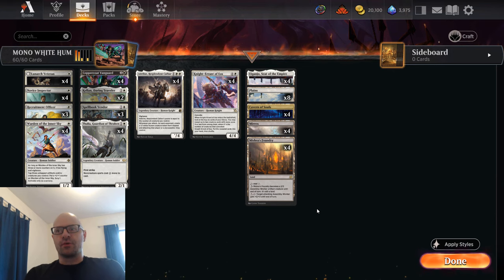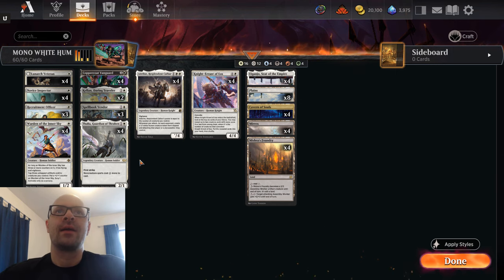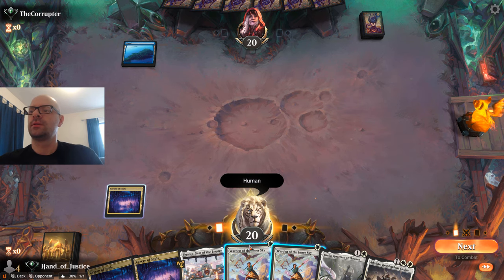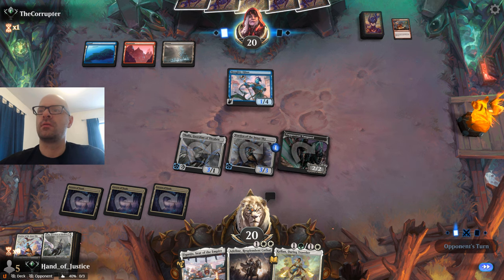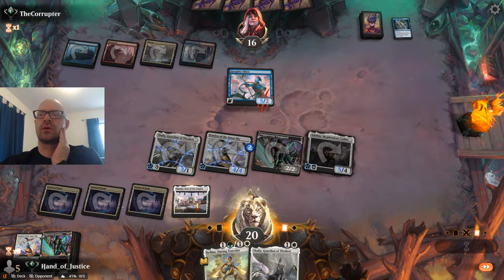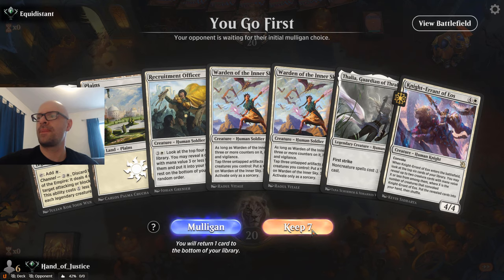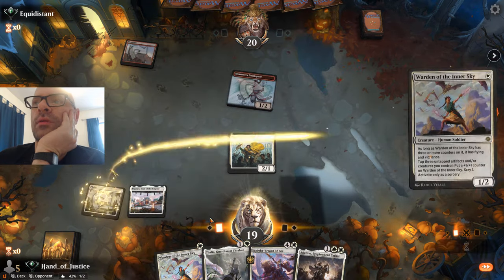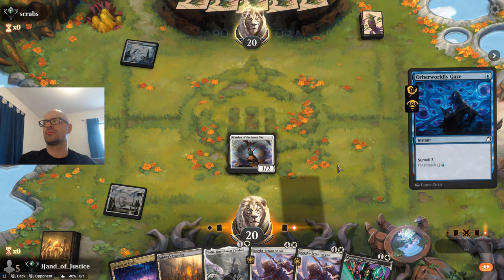MONO WHITE HUMANS☀️100% WIN RATE (4-0)☀️STANDARD BO1 RANKED MTG ARENA MURDERS AT KARLOV MANOR MKM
Timestamps:
00:00:00   Intro & deck updates
00:03:36   Game 1 Vs Izzet Djinn
00:13:23   Game 2 Vs Mono Red Aggro
00:16:46   Game 3 Vs Azorius Mentor/Djinn
00:27:49   Deck stats update & Outro